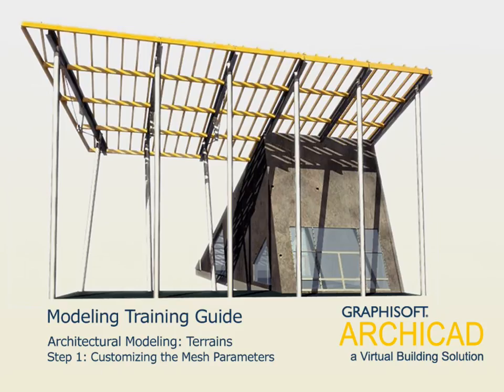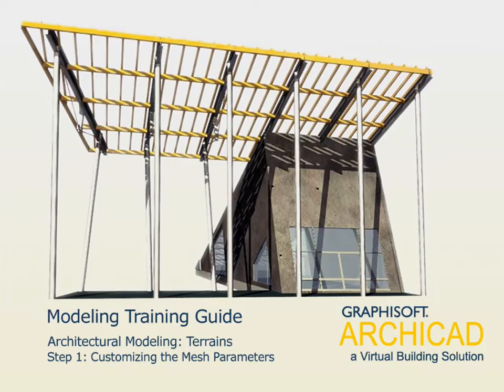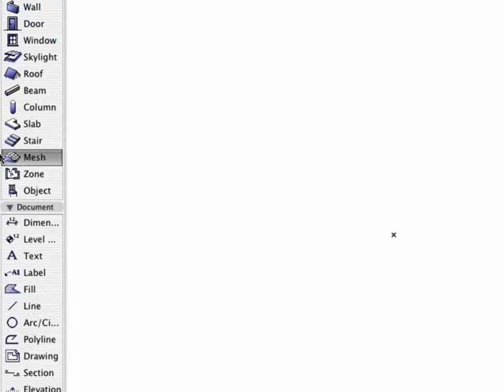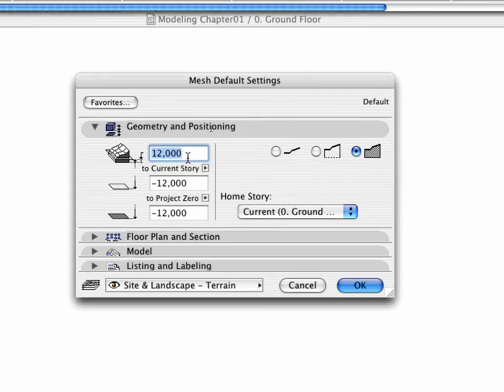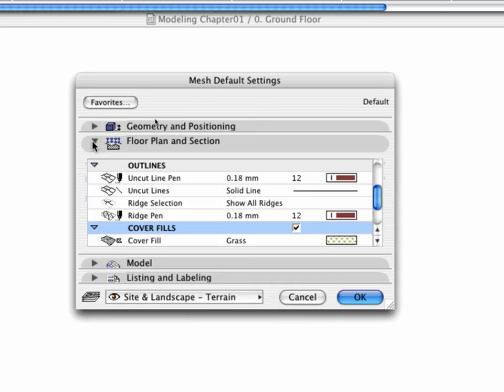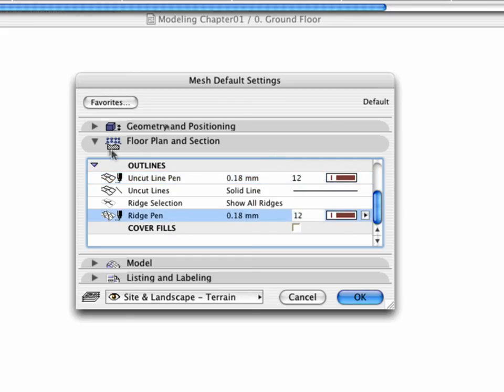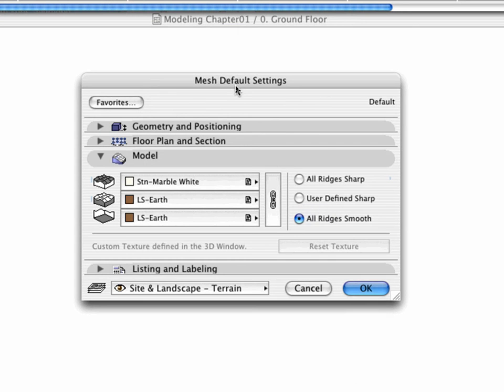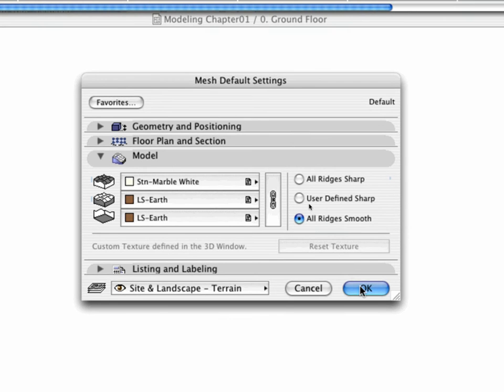ArchiCAD Advanced Modeling ITG 1-1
This Advanced Guide covers the following topics:

Special openings: skylights, corner windows;

In this movie: Architectural Modeling: Terrains - Customizing the Mesh Parameters